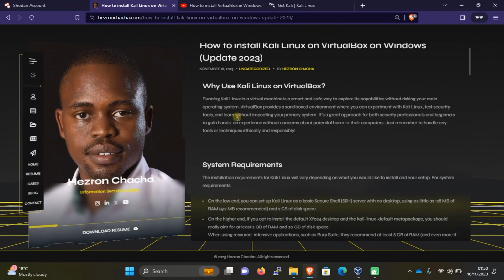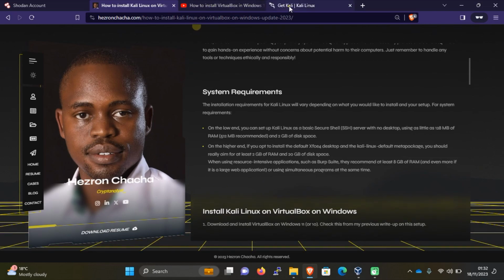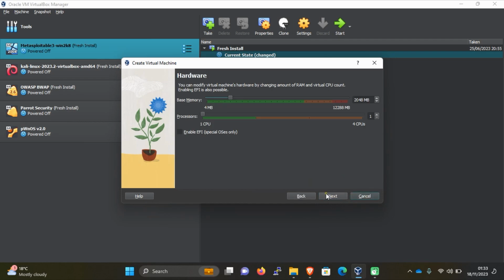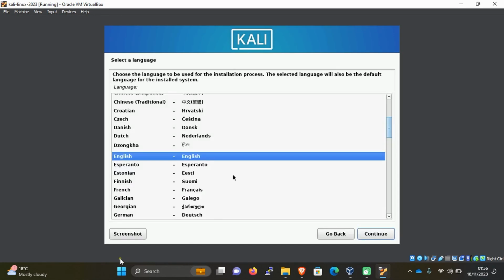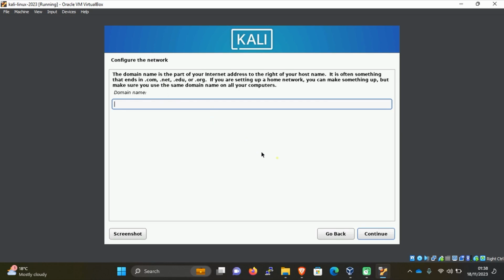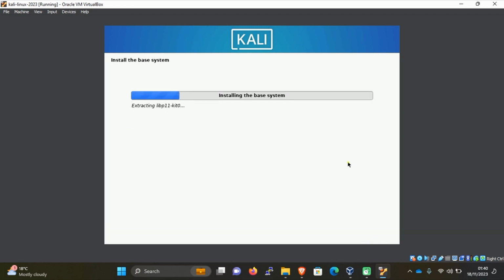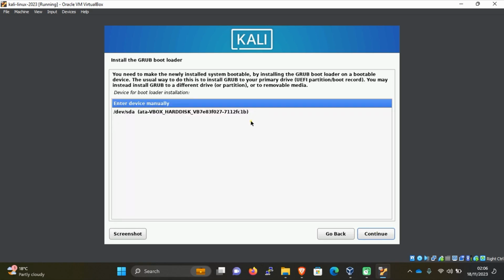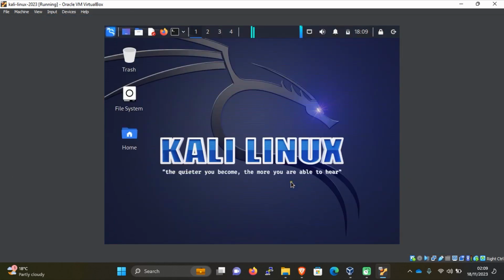How to install Kali Linux on VirtualBox on Windows (Update 2023)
Why Use Kali Linux on VirtualBox?

Running Kali Linux in a virtual machine is a smart and safe way to explore its capabilities without risking your main operating system. VirtualBox provides a sandboxed environment where you can experiment with Kali Linux, test security tools, and learn without impacting your primary system. It's a great approach for both security professionals and beginners to gain hands-on experience without concerns about potential harm to their computers. Just remember to handle any tools or techniques ethically and responsibly!

System Requirements

The installation requirements for Kali Linux will vary depending on what you would like to install and your setup. For system requirements:

On the low end, you can set up Kali Linux as a basic Secure Shell (SSH) server with no desktop, using as little as 128 MB of RAM (512 MB recommended) and 2 GB of disk space.

On the higher end, if you opt to install the default Xfce4 desktop and the kali-linux-default metapackage, you should really aim for at least 2 GB of RAM and 20 GB of disk space.
When using resource-intensive applications, such as Burp Suite, they recommend at least 8 GB of RAM (and even more if it is a large web application!) or using simultaneous programs at the same time.

Install Kali Linux on VirtualBox on Windows

00:00 Intro

00:17 Download and install VirtualBox on Windows 11 (or 10).

00:30 Why Use Kali Linux on VirtualBox?

00:30 System Requirements

02:08 Download the Kali Linux ISO image file from the link .

02:59 Launch the application from Windows 11 start menu.

03:11 Create a new virtual machine.

03:19 Give any meaningful name to Virtual Machine.

03:29 Change the folder location

03:39 Browse the Kali Linux ISO file

03:52 Choose Type=Linux and Version=any 64-bit Linux.

04:02 Select the RAM you want for your virtual box.

04:15 Choose processor as 2 or 4.

04:38 Keep the file location unchanged on the Hard Disk section.

04:53 Click on Finish.

05:02 Normal start the virtual machine.

05:35 Graphical install

05:55 Select your preferred language.

06:00 Specify your geographic location.

06:21 Select your keyboard layout.

07:11 Add any hostname you want.

07:25 keep the domain name blank.

07:31 create the user account for the system.

08:04 set your time zone.

08:12 select “guided – use entire disk”.

08:27 Select the disk to be partitioned.

08:31 Select all files in one partition.

08:38 select finish partitioning and write changes to disk.

08:56 Continue with the installation as per the on-screen instructions.

09:50 select the Xfce desktop environment and key hacking tools.

10:27 confirm to install the GRUB boot loader.

10:50 Select the hard drive to install the GRUB bootloader on

11:38 click Continue to reboot into your new Kali Linux installation.

12:11 Use the user id and password to log in.

NOTE:

Below are some of the post-installation activities that need to be performed on the new kali environment. However, these will be covered in the next YouTube video.

From the application menu, open a terminal and run the following commands in sequence to keep your system updated.

sudo apt dist-upgrade -y

From the VirtualBox menu, select Devices - Insert Guest Additions CD Image. The necessary packages will be mounted inside Kali Linux.

Open the file manager and open the mounted folder as shown below. And then right-click - select open in terminal.

Then run the following command:
sudo ./VBoxLinuxAdditions.run

 restart Kali Linux VM.

To enable the copy and paste between Windows and Kali Linus systems, select Devices - Shared Clipboard - Bi-directional from the menu.

Useful Links

// Hezron Munge Chacha's Social //